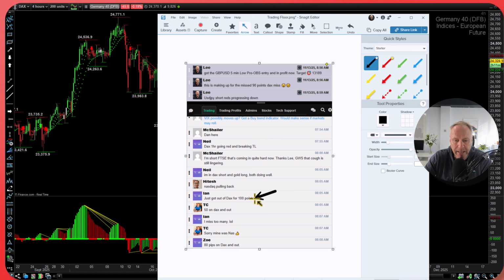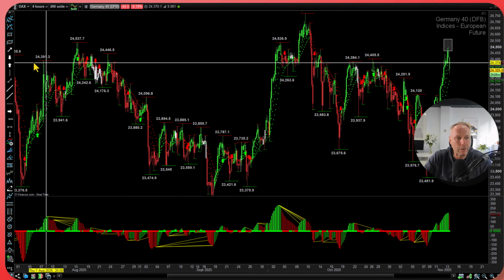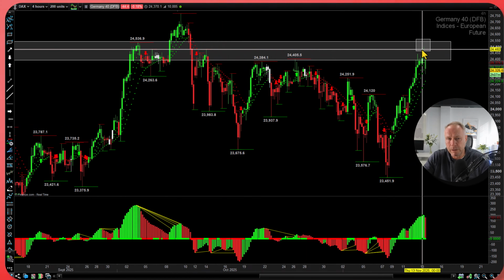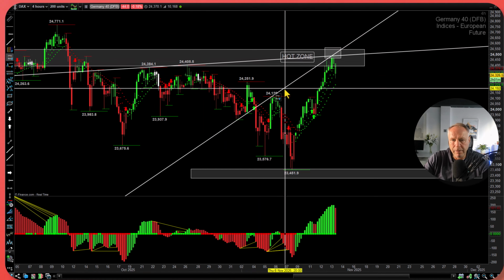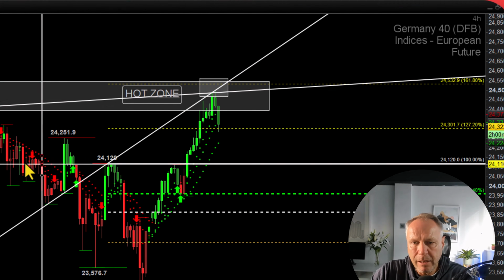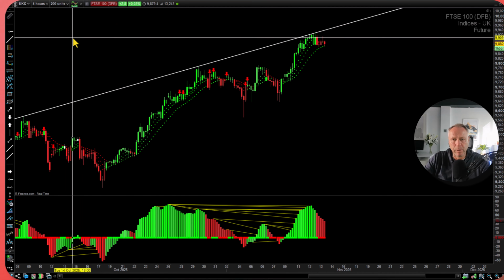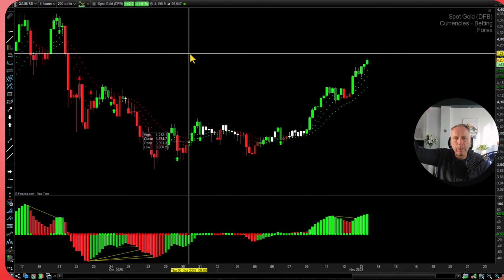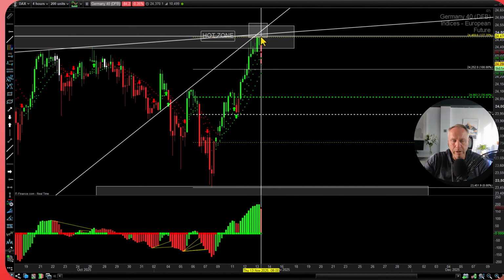The Hot Zone Strategy Explained: Today’s High-Probability Trade Setup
Unlock the full walkthrough of today’s trading session as we break down the Hot Zone Strategy—the exact method our traders used to catch massive moves across the DAX, NASDAQ, FTSE, and more.
In this session, you’ll learn:
How to correctly scale your charts to spot real reversal zones.
How to identify horizontal and diagonal hot zones.
Why the 4-hour timeframe works best as the anchor chart.
How to combine trendlines, resistance bands & Fibonacci for high-probability setups.
How our traders caught moves like 100 points, 80 points, and 50 points using this simple but powerful method.
How to use the 5-minute “trigger timeframe” for precise, low-risk entries.
Whether you’re day trading indices, forex, or commodities, this video shows you how to stack  the odds in your favour using hot zones, momentum, and clean chart structure.
If you’re tired of taking random trades and want a structured approach to finding high-quality  setups, this breakdown will help you understand exactly what to look for—every single morning.

▬▬▬▬▬▬▬▬▬▬▬▬ SOCIAL ▬▬▬▬▬▬▬▬▬▬▬